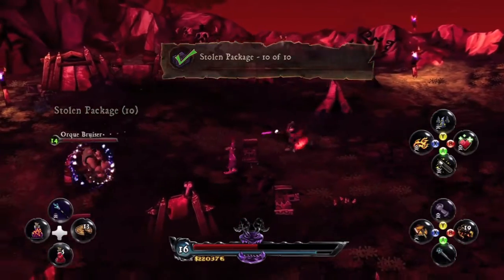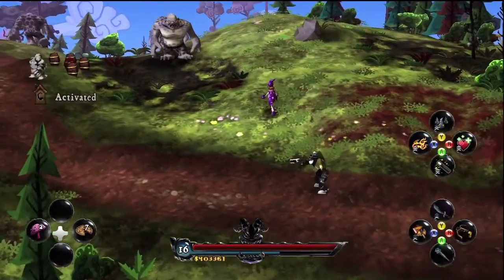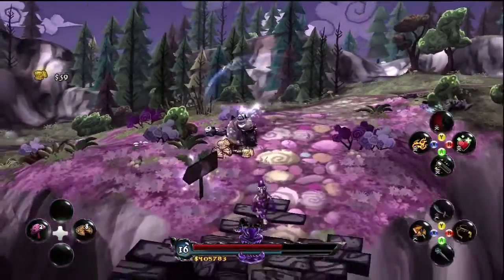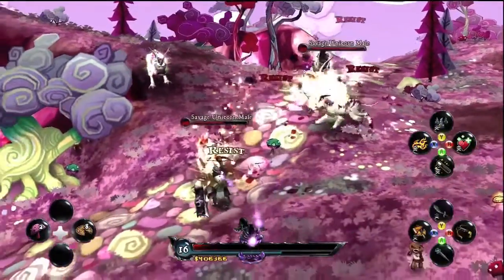DeathSpank - Co-op Trailer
Watch the co--op trailer of Ron GIlbert's DeathSpank.